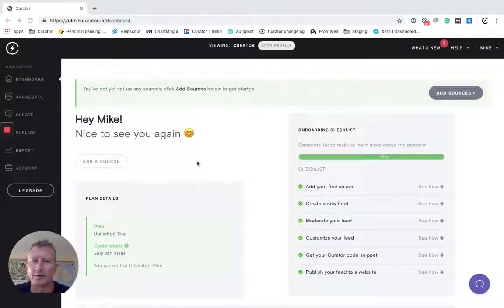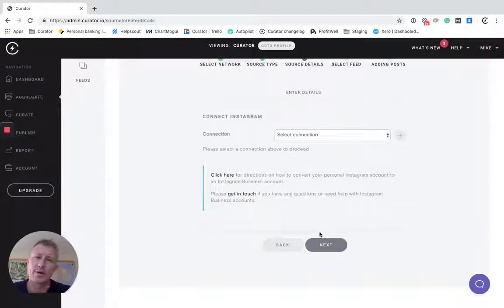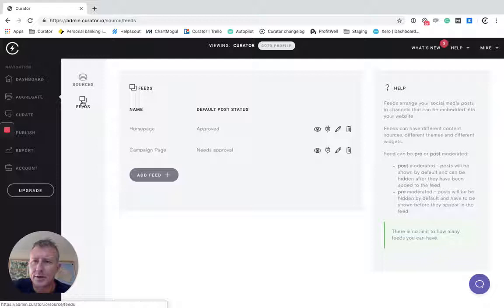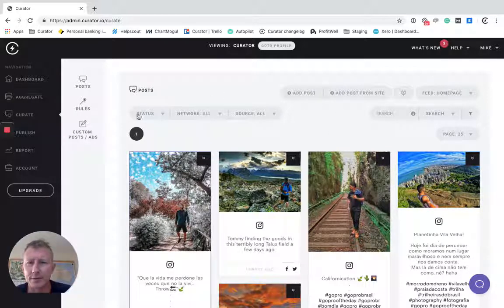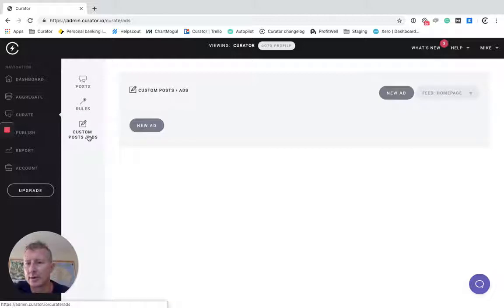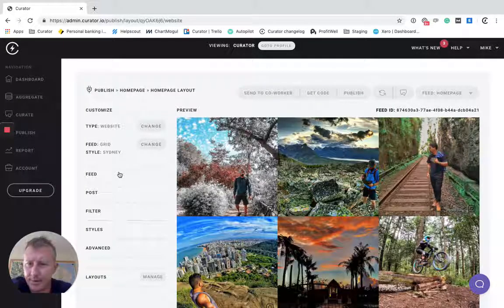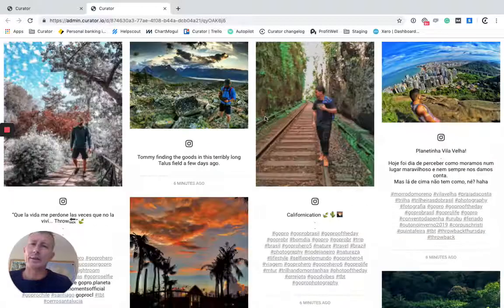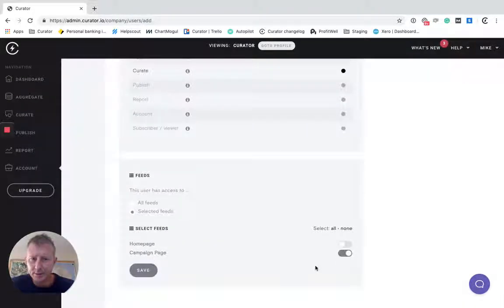A brief overview of how to build a social media aggregator for your website using Curator.io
In 10 minutes I'll take you through 90% of the features of Curator.io and show you how to use our free version to build a social media aggregator for your website. In the video, I will use Instagram hashtags as an example, but you could use Facebook pages, Twitter hashtags, Instagram profiles or one of the 30 other sources types we can curate.